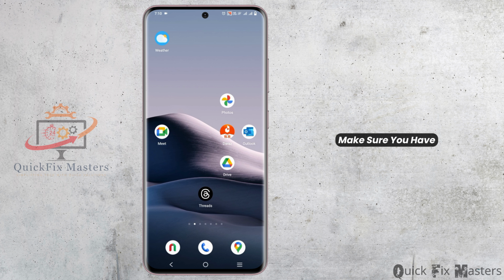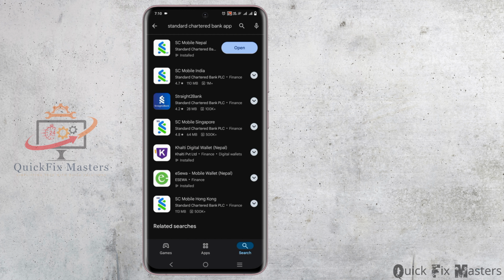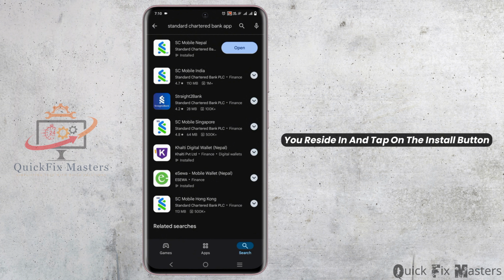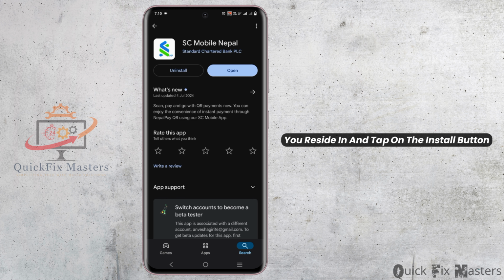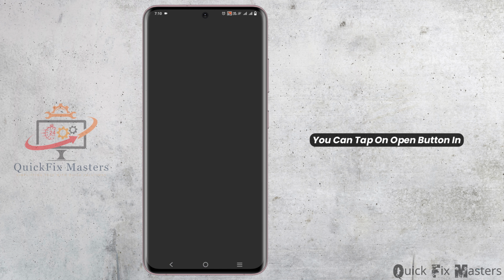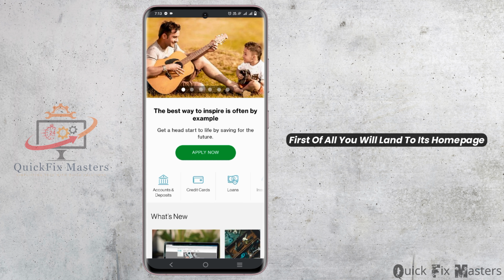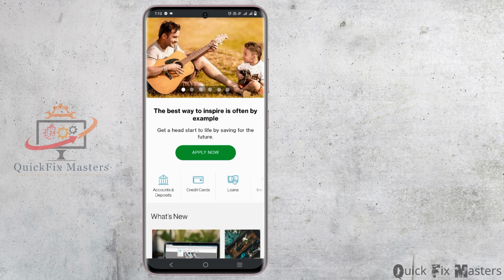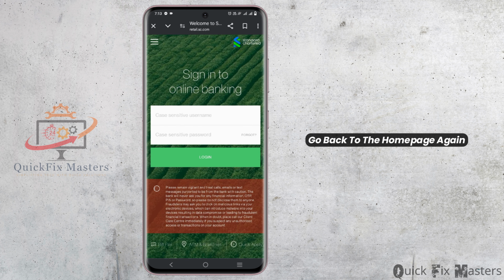Standard Chartered Mobile Banking Login: How To Use Standard Chartered Bank App (2024)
Need to access your Standard Chartered Bank account on the go? This guide will show you how to log in to the Standard Chartered mobile banking app in 2024. Learn how to manage your finances, check balances, make payments, and more, all from your phone.

Timestamps:
0:00 introduction
0:15 steps to log into Standard Chartered mobile banking app